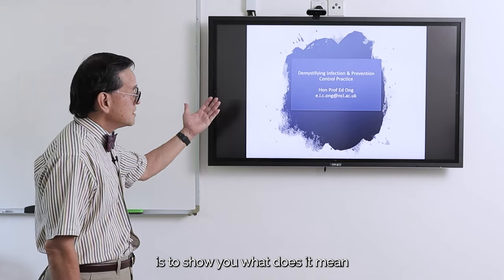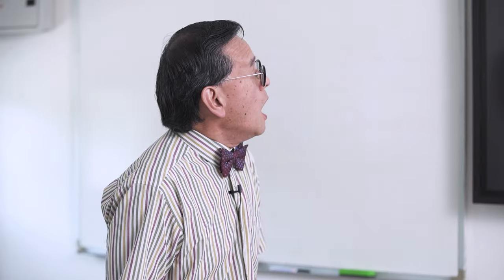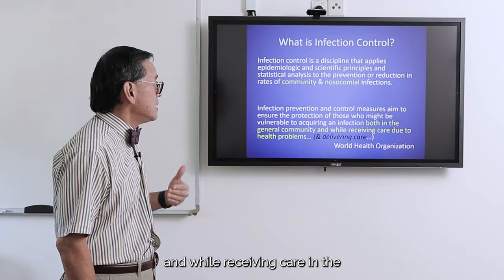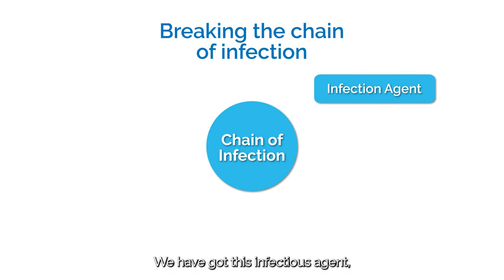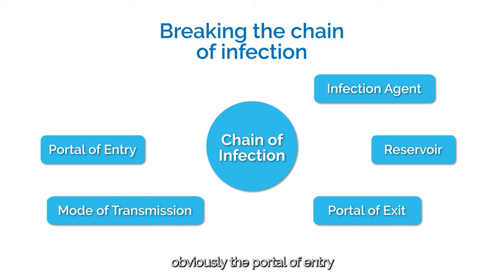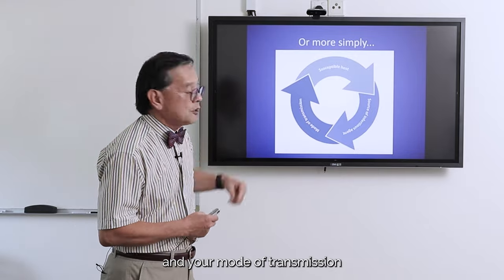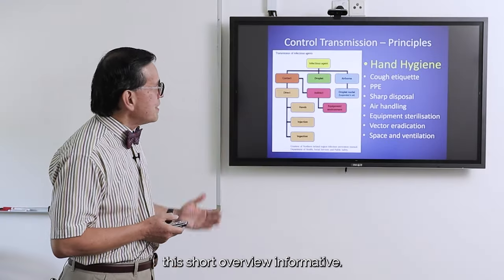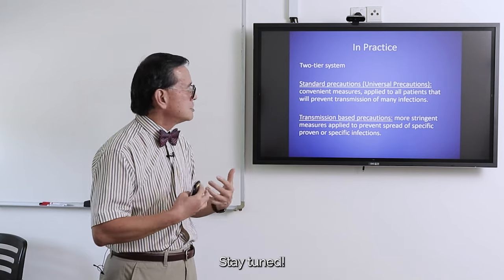Edubyte - Infection and Prevention Control (Part 1)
Gain an understanding of the complexities of infectious diseases and how to prevent them.

Watch as Associate Professor Dr Edmund Ong offers valuable insights into this vital issue.